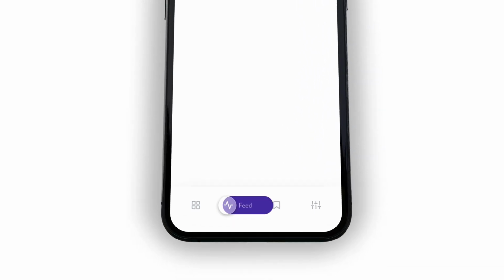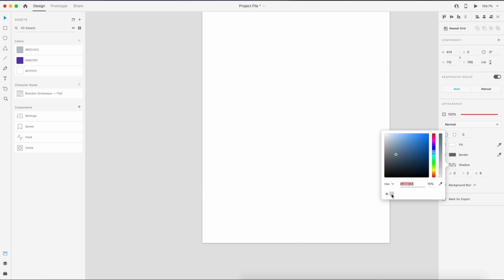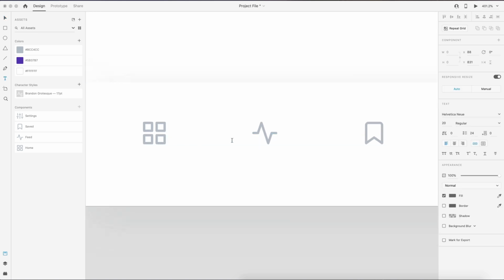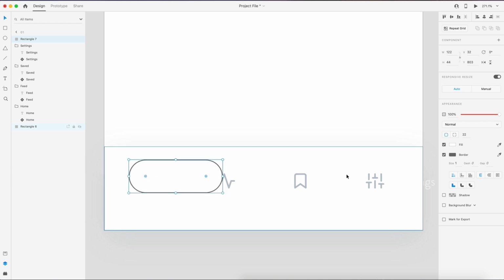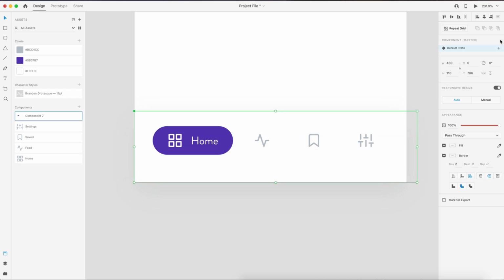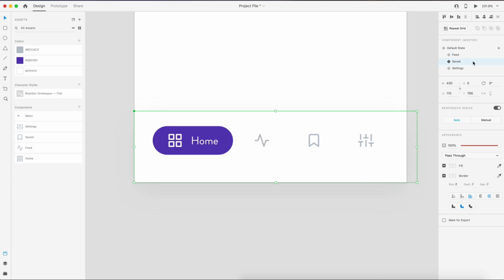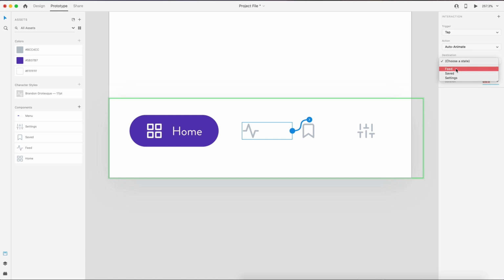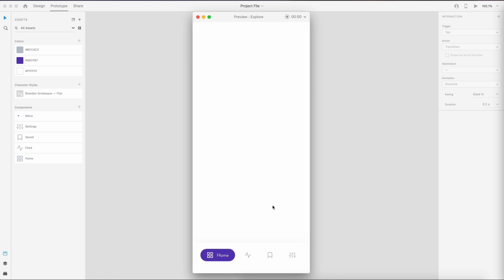Using Component States in Adobe XD | App Menu Design & Prototype Tutorial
In this Adobe XD Component States tutorial we will be designing and prototyping an app menu concept. This app menu design will use auto animate to highlight each of the app screens by switching a components state. This tutorial will cover the basics of component states in Adobe XD and will show an example of how to build on this tutorial at the end. Enjoy the video :D